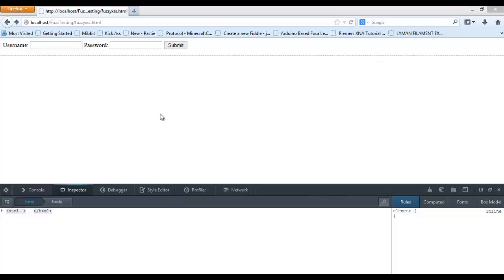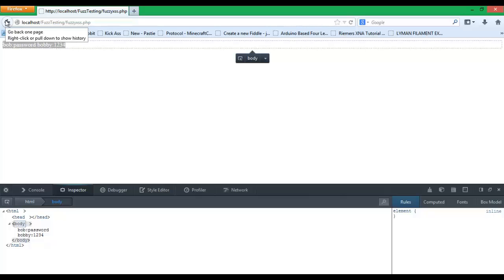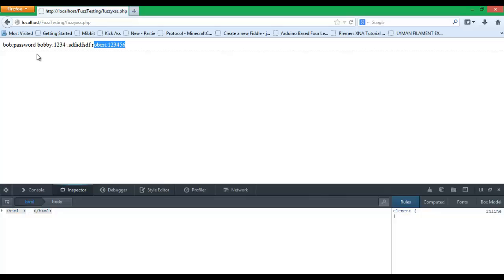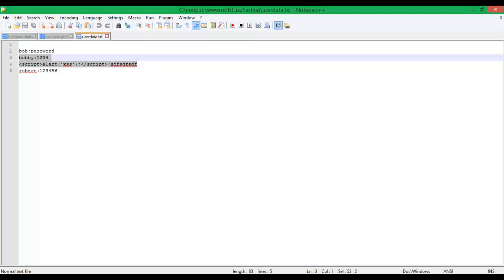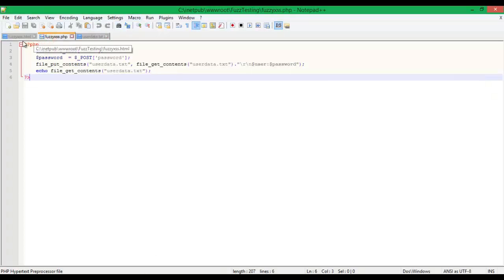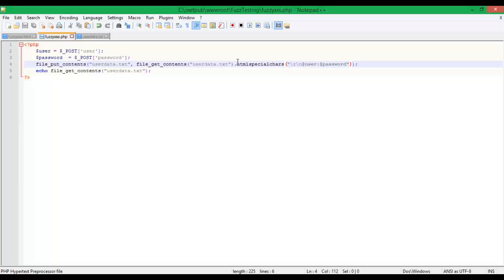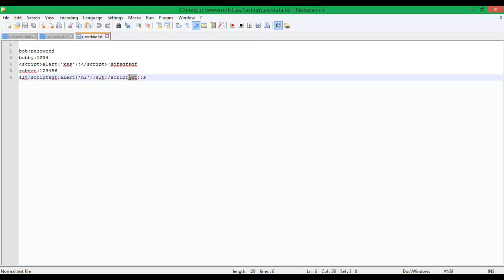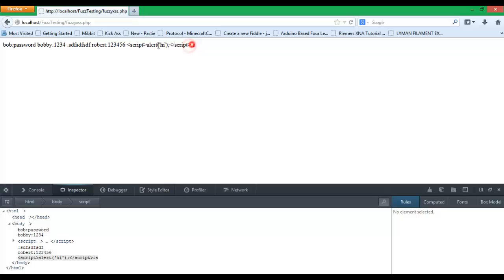XSS Prevention in PHP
Dylan from WebPpl Tutorials gives a boring, but important lecture on Cross-Site Scripting, or XSS